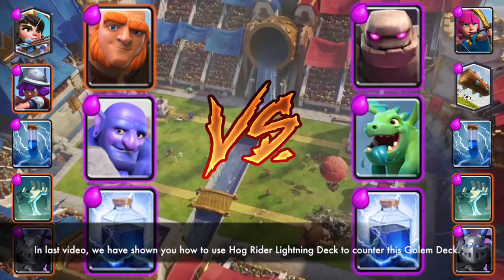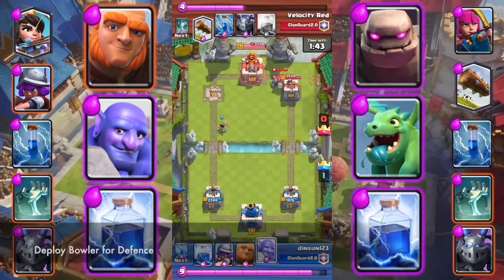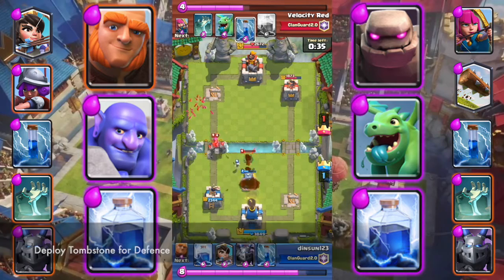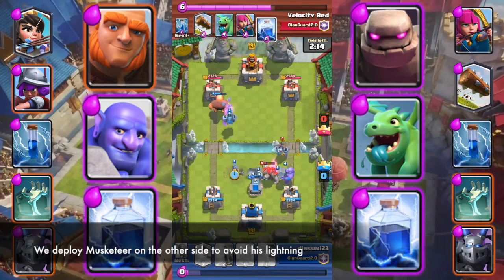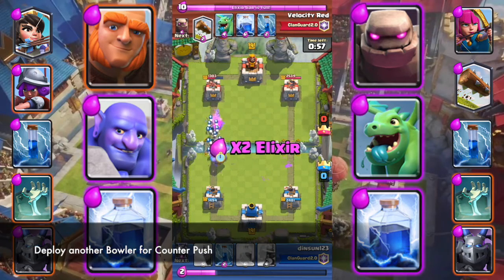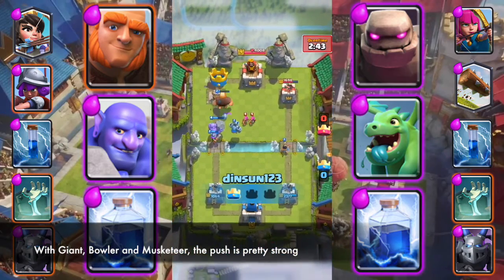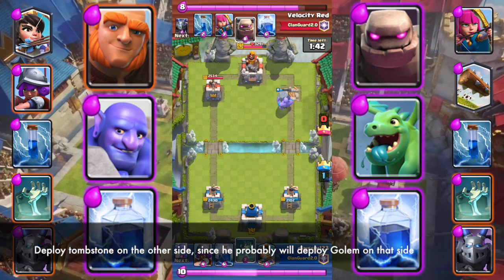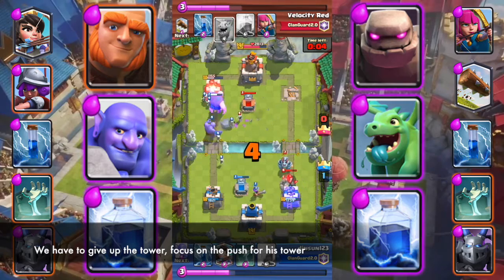Counter against Golem (Yao Yao) Deck - Giant Bowler Lightning Deck - Part 3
This is the third video of showing how to counter Golem Deck, which used by Yao Yao in King's Cup Tournament.  In this video, we are using Giant Golem Deck to do the counter.  We records 3 battles using the same deck, in which should able to provide a good idea of show the technique to counter the Golem Deck.  This is the third video of the series, we will have other decks to counter Golem Deck in later videos.